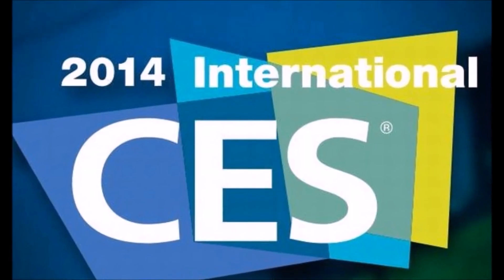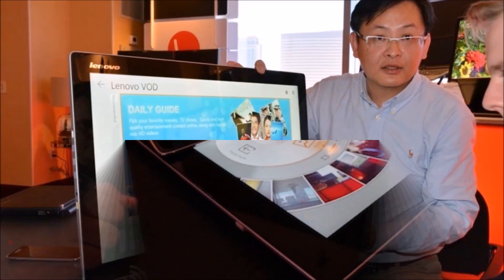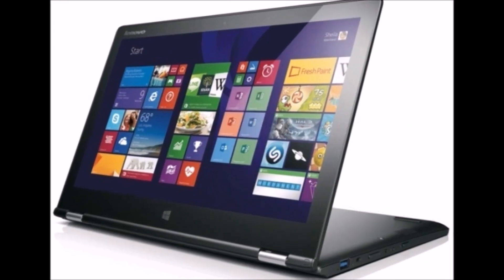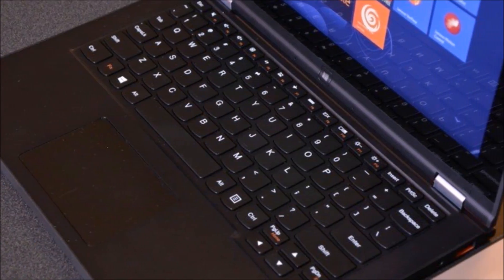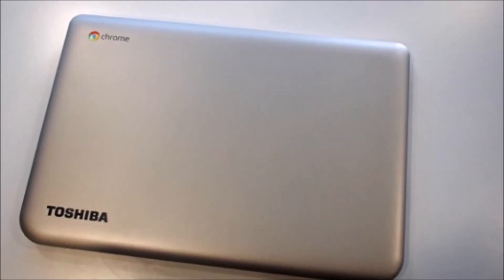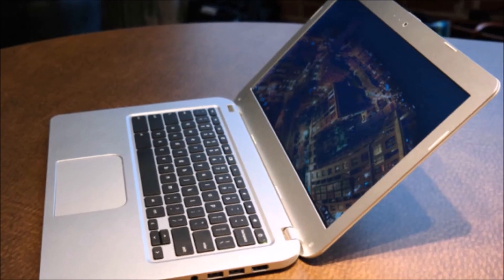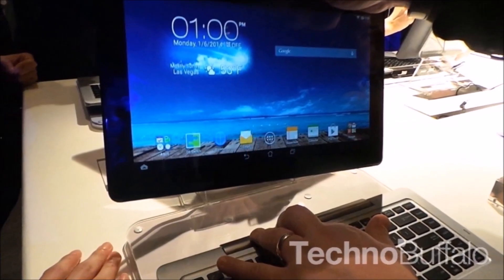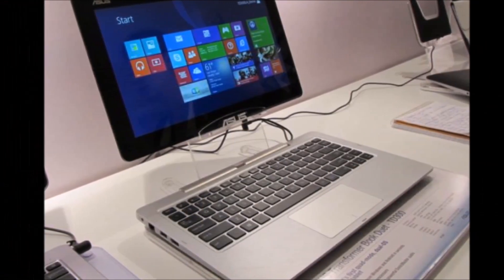The Best Laptops of CES 2014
From Toshiba's new Chromebook to the Lenovo Yoga 2 hybrid, here are the best new laptops and hybrids released at the 2014 Consumer Electronics Show in Las Vegas!